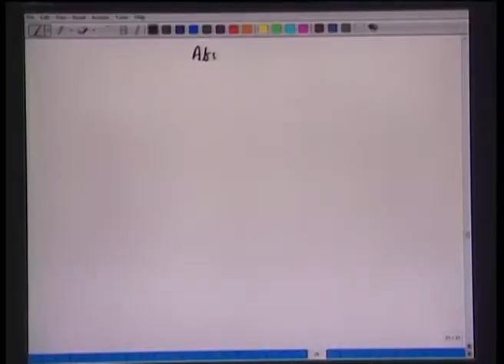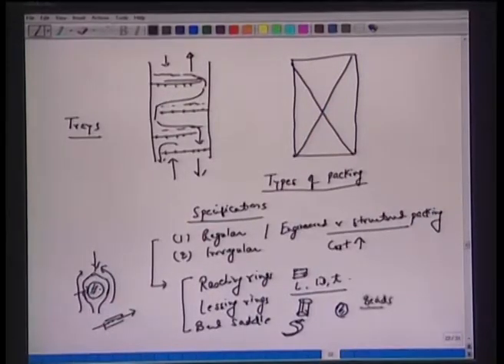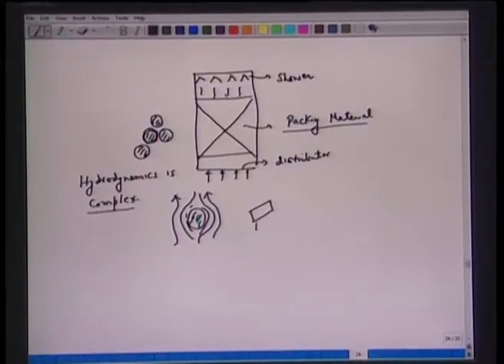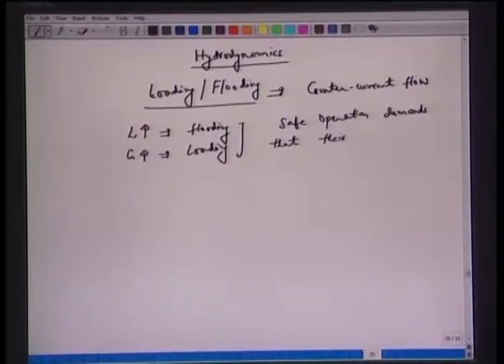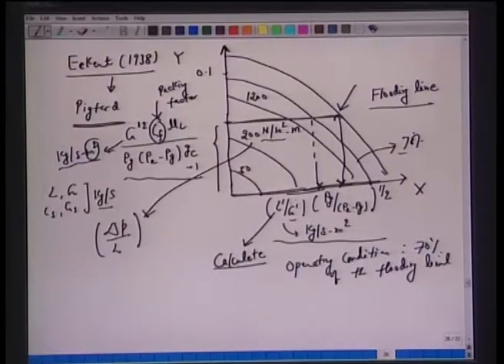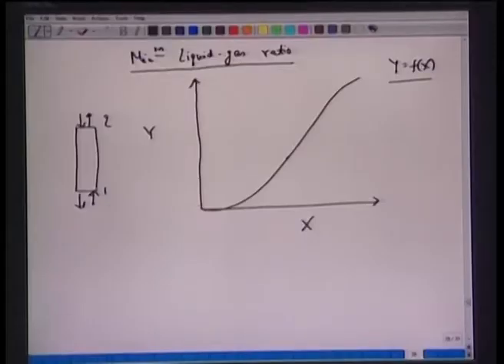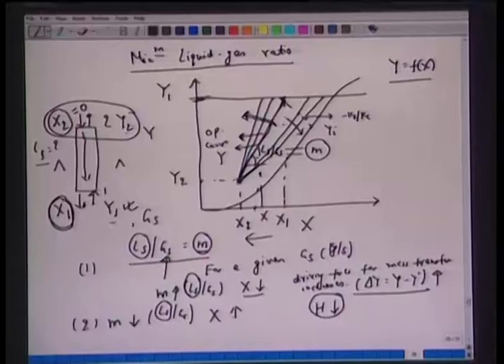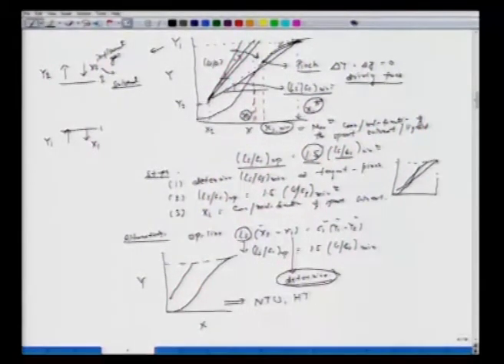Chemical Engineering - lecture 09